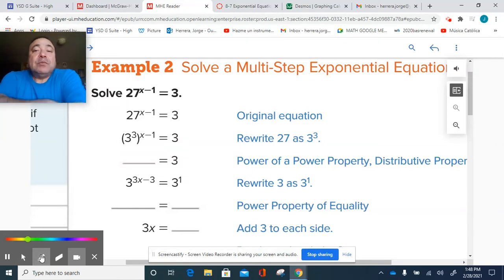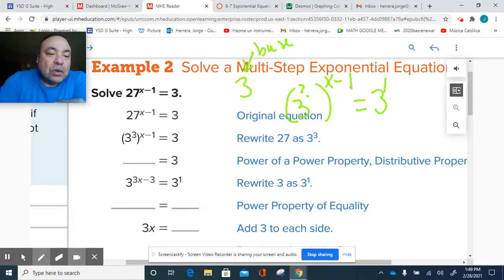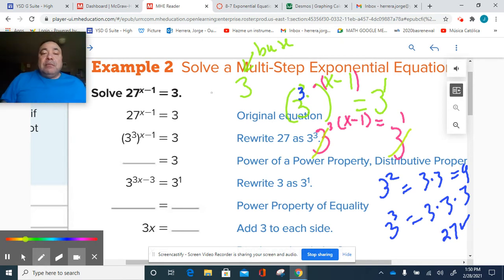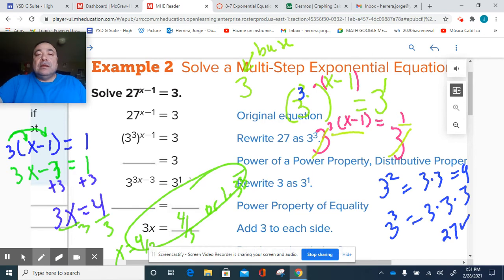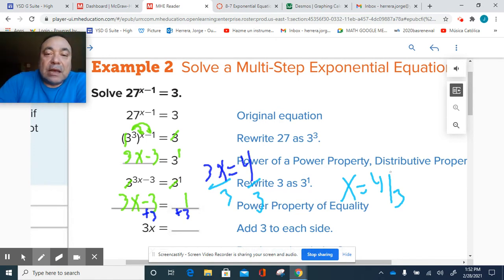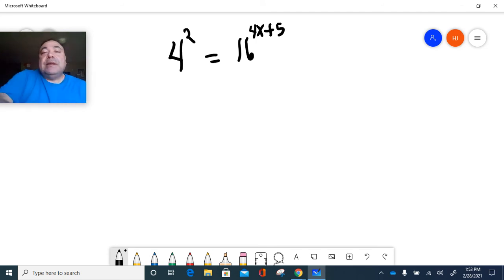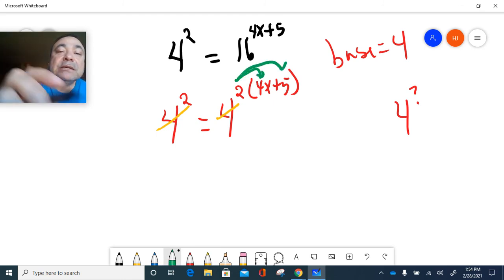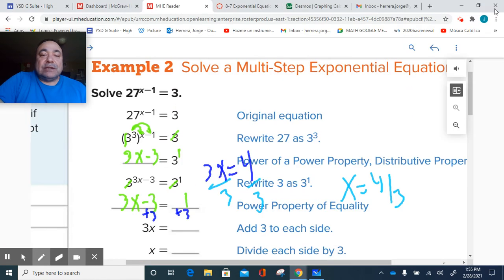Untitled: Feb 28, 2021 1:55 PM